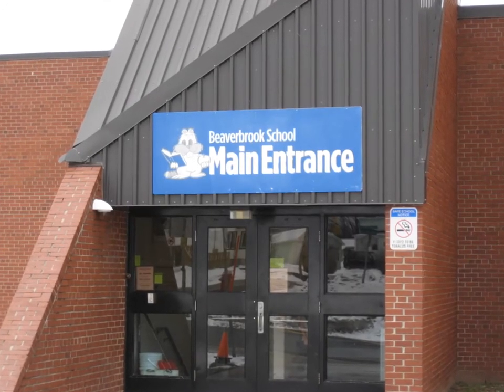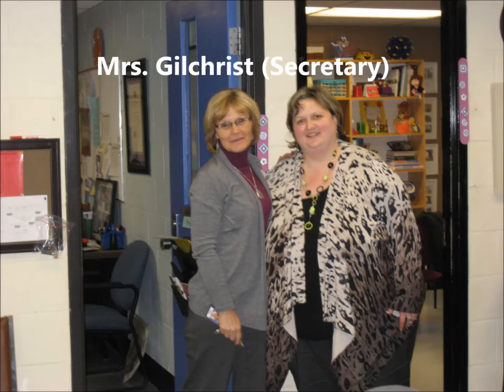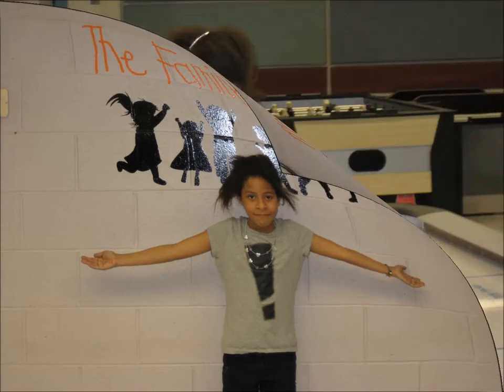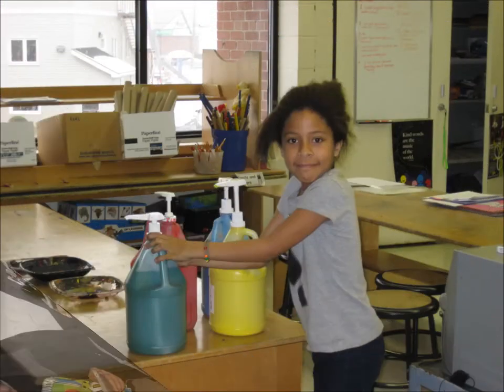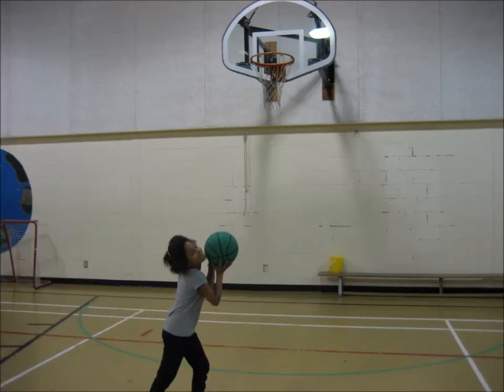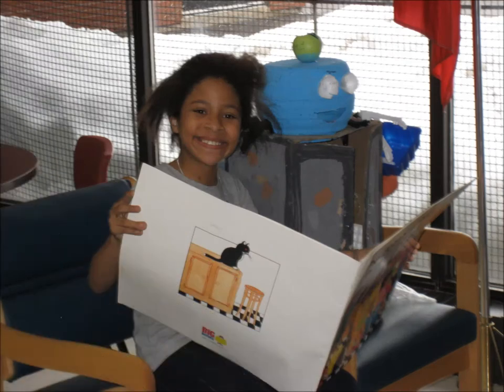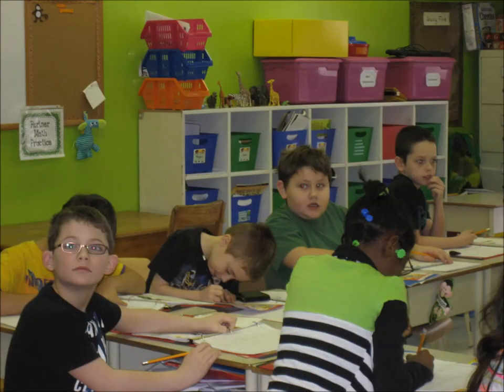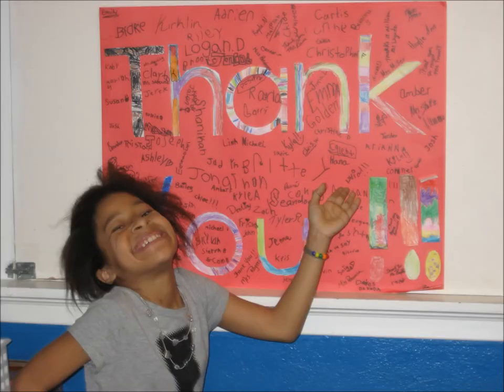Beaverbrook School Tour